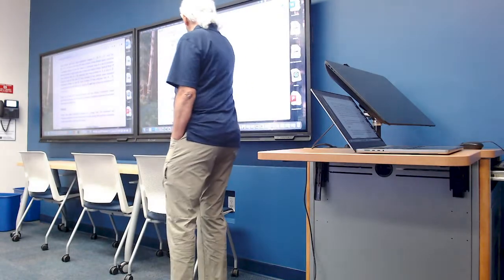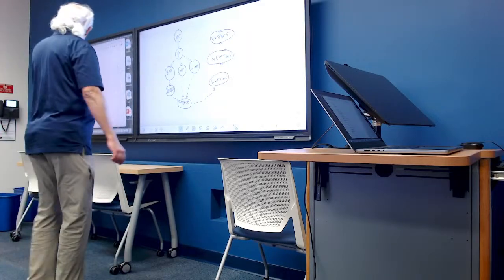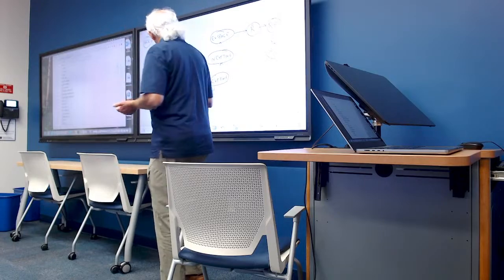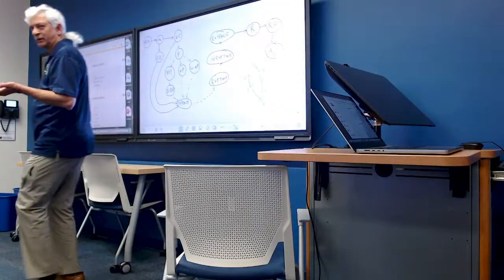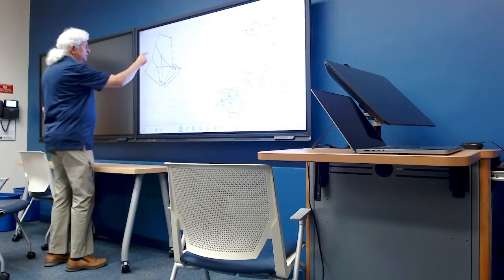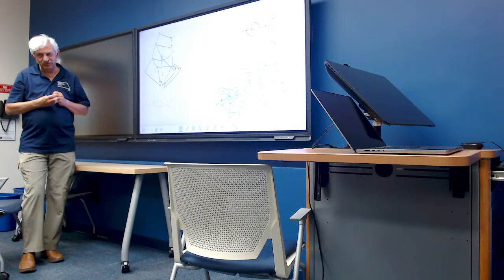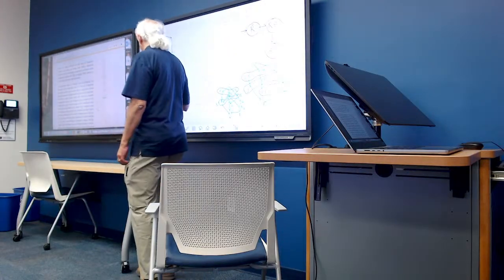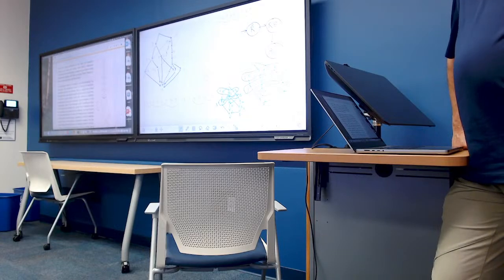GDSC FIU - Dr. Giri Competitive Programming Ninth Fall Meeting 11/13/2024